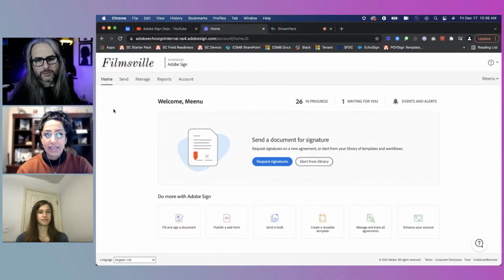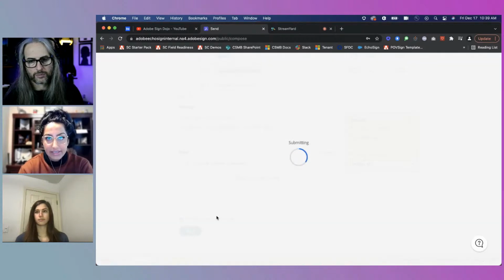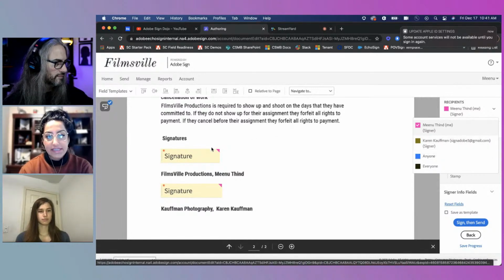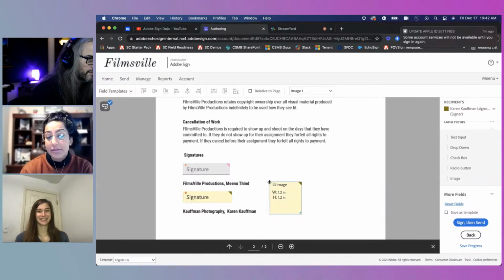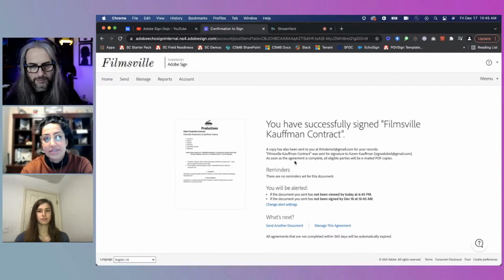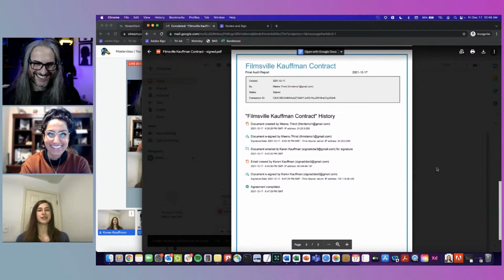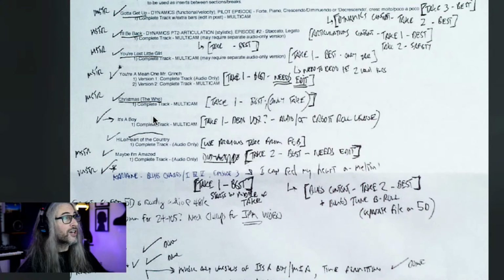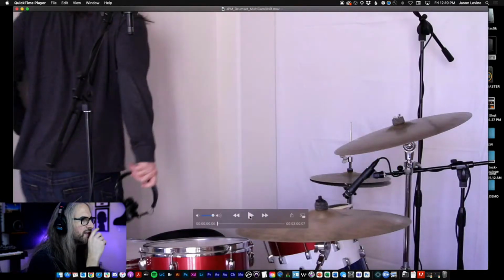MASTERCLASS | You Need More Adobe Sign in your Life (+ end of year stuff) | Adobe Creative Cloud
In today's Masterclass, I'll welcome two of my colleagues from *another* side of Adobe, the Adobe Sign/Document Cloud team. Meenu and Karen will specifically showcase how AdobeSign is an invaluable tool for *anyone* who does any type of freelance work, contract signing, or general questions about having the right kinds of documents to protect you and your work and keep things secure.

Chapters
00:00 Start
4:00 The Importance of Adobe Sign
6:55 How to Access Adobe Sign
7:45 How to Send a Document for Signature
10:20 How to Add Signature Fields to a Document
12:54 How to Add Data Fields to a Document
15:15 Options for Signing a Document with Adobe Sign
26:36 Discussing Different Signature Options
27:22 Discussing Security and Encryption of Contracts
34:35 Viewing Jason’s Video Archives
53:20 How Jason Got into Doing a Kids Show